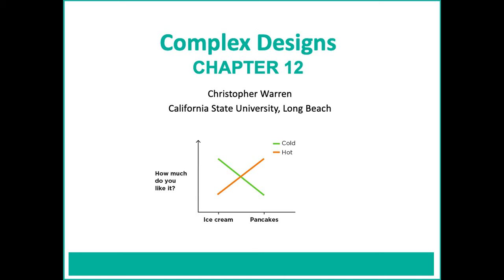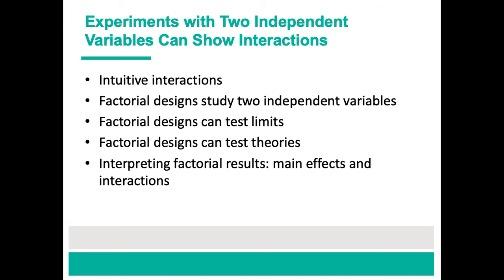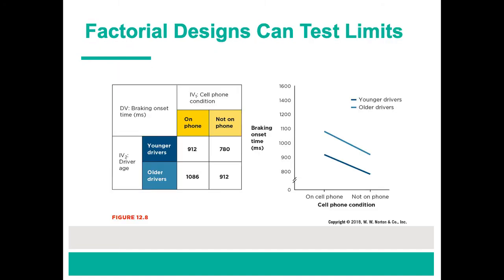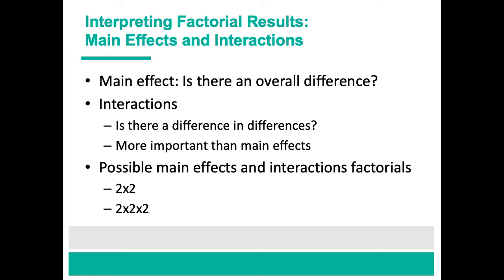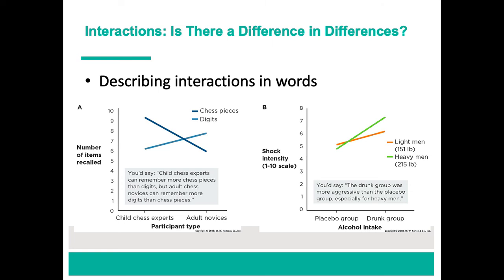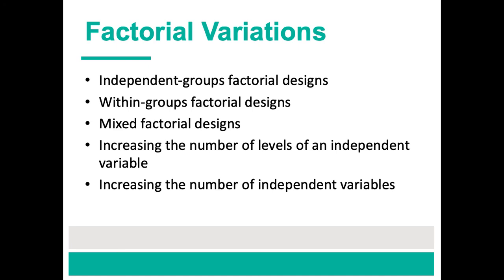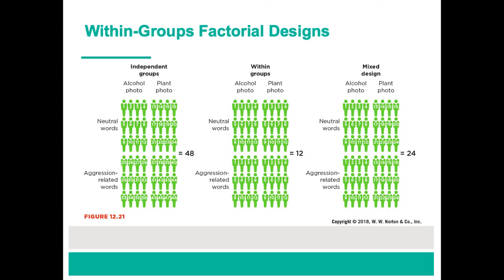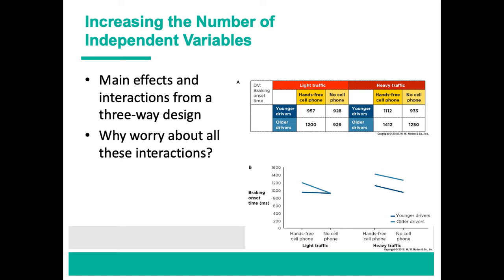PSY220Lecture12ComplexDesigns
Table of Contents:

00:00 - Complex DesignsCHAPTER 12
01:20 - Review: Experiments with One Independent Variable
02:11 - Experiments with Two Independent Variables Can Show Interactions
03:28 - Intuitive Interactions
04:12 - Factorial Designs Study Two Independent Variables
05:47 - Factorial Designs Can Test Limits
06:47 - Factorial Designs Can Test Limits, continued
08:09 - Interpreting Factorial Results: Main Effects and Interactions
10:00 - Main Effect: Is There an Overall Difference?
11:12 - Interactions: Is There a Difference in Differences?Line and Bar Graphs
11:31 - Interactions: Is There a Difference in Differences?
12:49 - Interactions Are More Important Than Main Effects
13:15 - Possible Main Effects and Interactions in a 2 x 2 Factorial
14:15 - Possible Main Effects and Interactions in a 2 x 2 Factorial, continued
14:33 - Factorial Variations
16:24 - Independent-Groups Factorial Designs
16:54 - Within-Groups Factorial Designs
18:16 - Mixed Factorial Designs
18:40 - Increasing the Number of Levels of an Independent Variable
19:07 - Increasing the Number of Independent Variables
20:38 - Why Worry About All These Interactions?